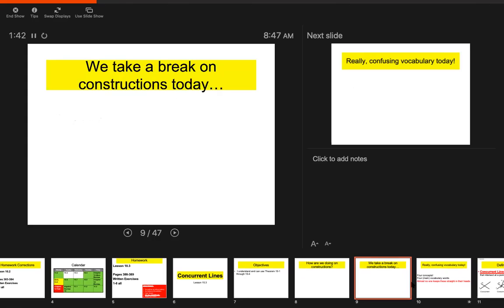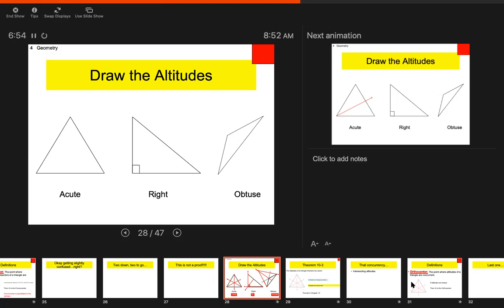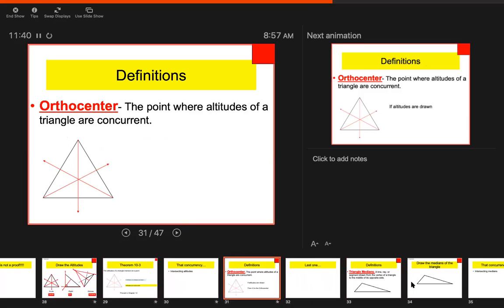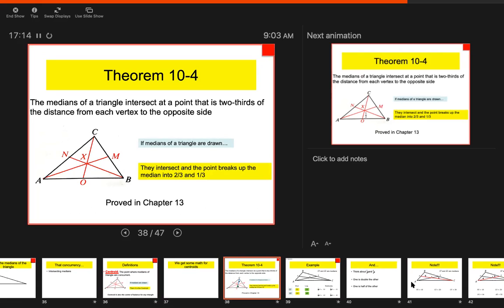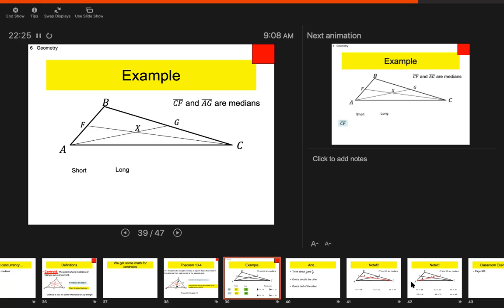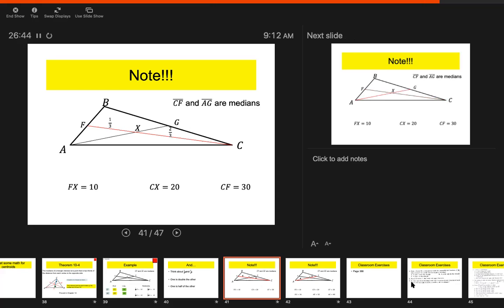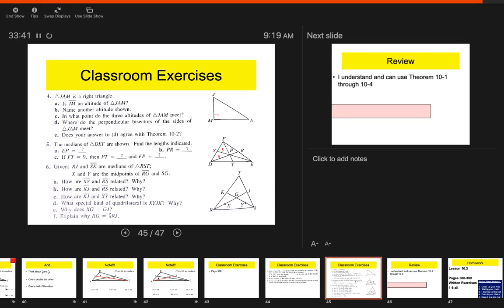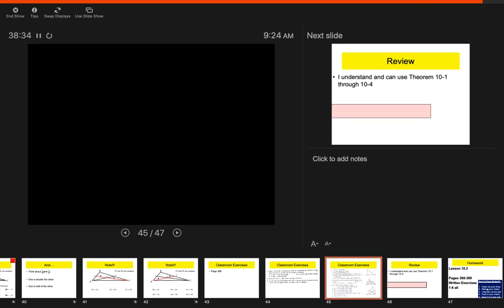Geometry Lesson 10.3 part 2